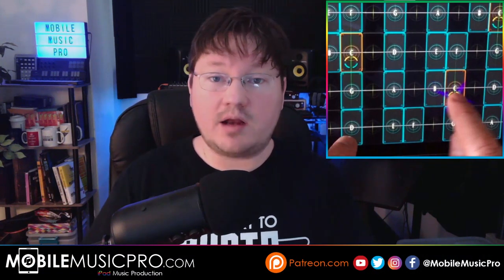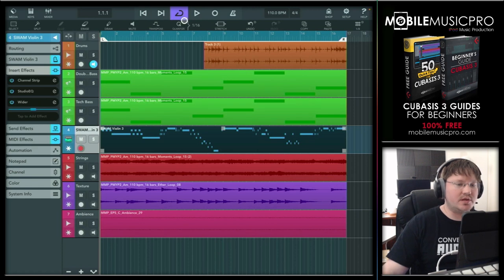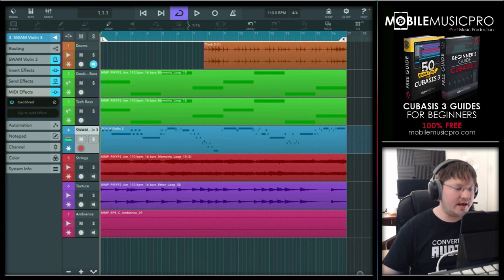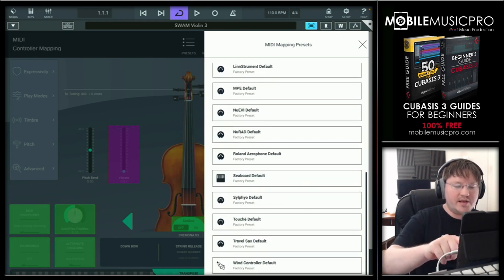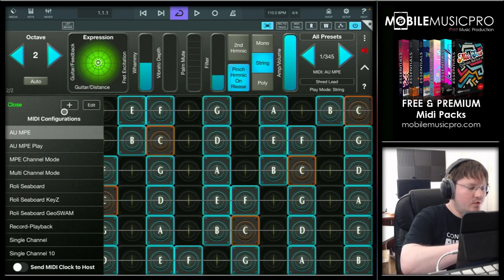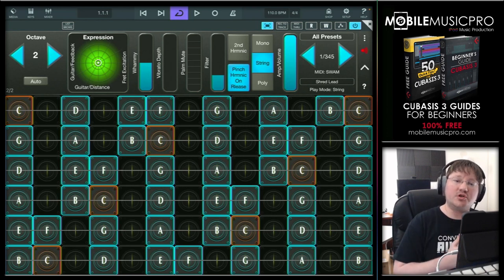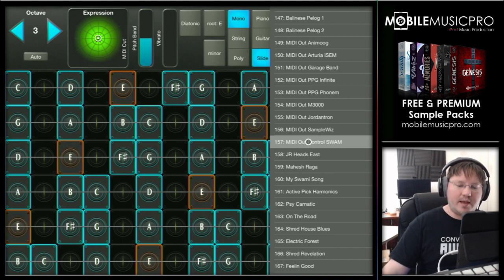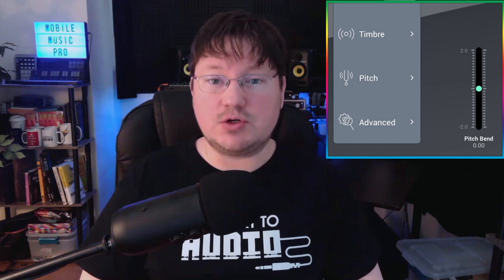How To Use GeoShred To Control SWAM iOS Apps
The SWAM instruments are fantastic sounding physically modeled instrument apps but if you’re only using a keyboard to play them you’re missing out!

★ SUPPORT★

★ TIMESTAMPS ★

Intro (0:00)
Sound Demo (2:09)
AUv3 Instructions (3:14)
Virtual MIDI Instructions (6:37)
Final Thoughts (8:02)

★ APPS MENTIONED ★

★ LEARN CUBASIS 3 FOR FREE ★

★ FREE MOBILE MUSIC PRO SAMPLE PACKS ★

★ FIND MOBILE MUSIC PRO HERE ★

Your comments and likes mean the world to us so never be too afraid to say hi :)